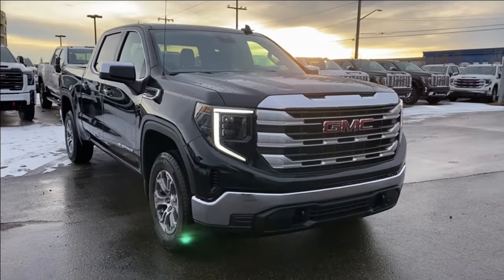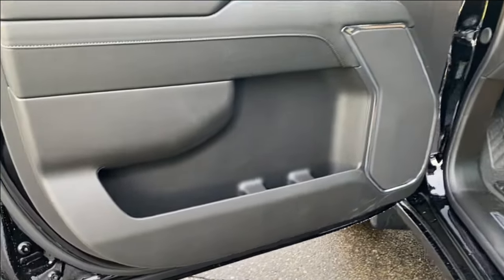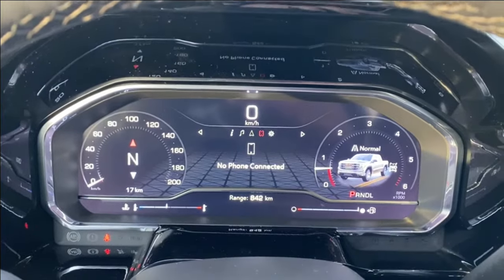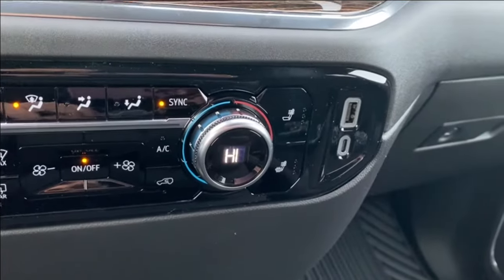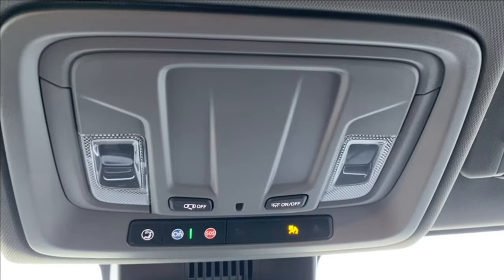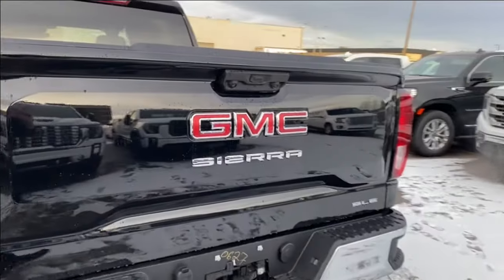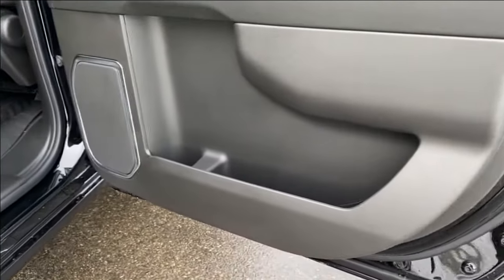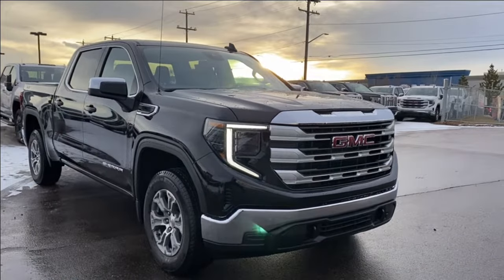2024 GMC Sierra 1500 SLE Review - Wolfe GMC Buick Edmonton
Meet the New 2024 GMC Sierra 1500 Crew Cab SLE 4WD, the perfect blend of power, style, and advanced features. With a bold Onyx Black exterior and a sleek Jet Black interior, this truck is sure to turn heads.

Under the hood, you'll find the efficient and robust 2.7L Turbomax engine paired with an 8-speed automatic transmission. This combination offers both excellent performance and fuel economy, making it ideal for various driving needs.

Safety is paramount in this Sierra. It comes equipped with auto emergency braking, front pedestrian braking, forward collision alert, and lane keep assist with lane departure warning, ensuring you and your passengers are well-protected on the road.

Whether you're towing your boat or a trailer, this Sierra is up to the task, thanks to its comprehensive trailering package. This package includes features like trailer sway control, hill start assist, and a trailer brake controller, providing you with confidence and control while towing.

Inside the cabin, you'll enjoy heated seats and a heated steering wheel, adding a touch of luxury and comfort to your drives. Dual-zone climate control allows you and your passengers to set your preferred temperatures for a pleasant journey.

Connectivity is a breeze with wireless Apple CarPlay and Android Auto, seamlessly integrating your smartphone and favorite apps with the Sierra's infotainment system. This feature enhances your driving experience by keeping you connected and entertained.

Practicality is at the forefront with the cornerstep rear bumper and the EZ-Lift Power Lock & Release Tailgate, making loading and unloading cargo easier and more convenient.

*AMVIC Licensed Dealer | View photos and more info (Uploaded by DataDriver).